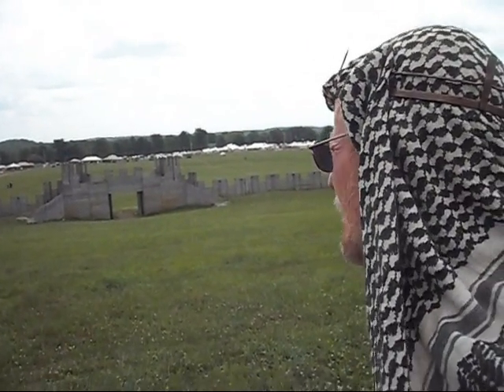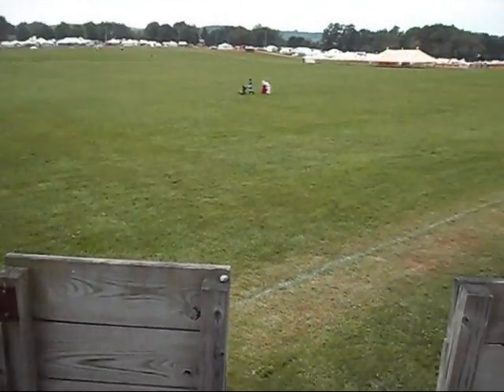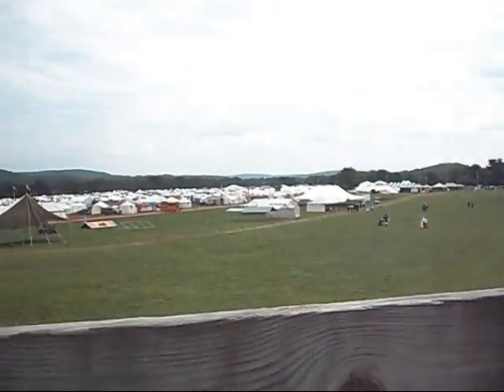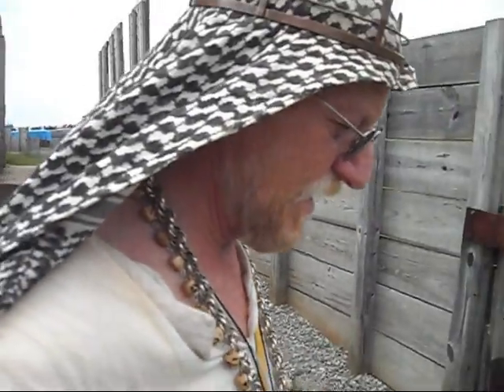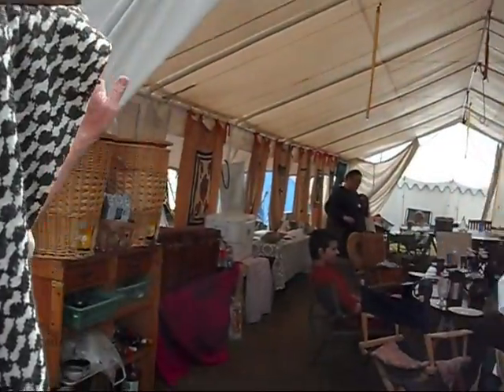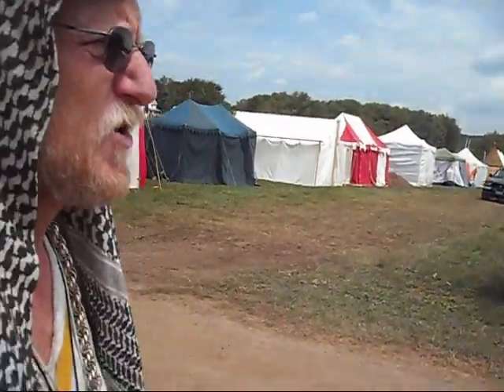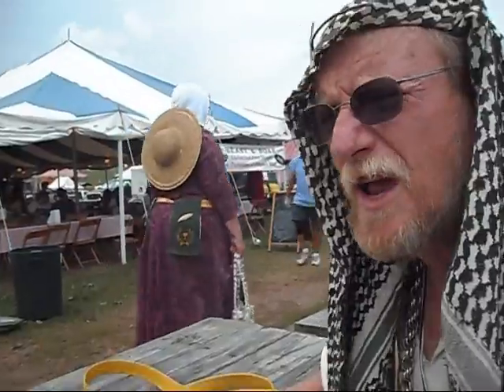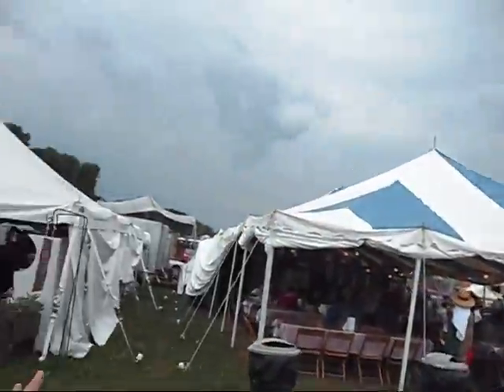PennsicSurvivorSerengeti.wmv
Higher quality video than episode 1, The Battlefield, but there were some glitches in filming.  Nice tour of the "Castle" on the battlefield at the Pennsic War.